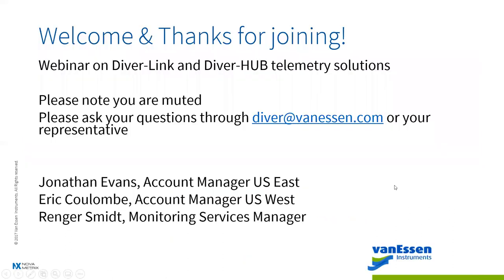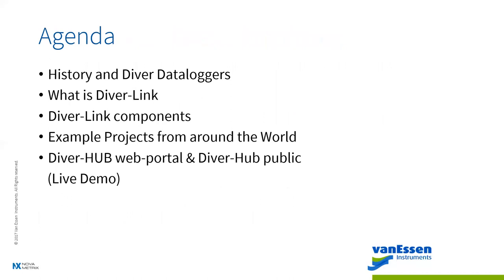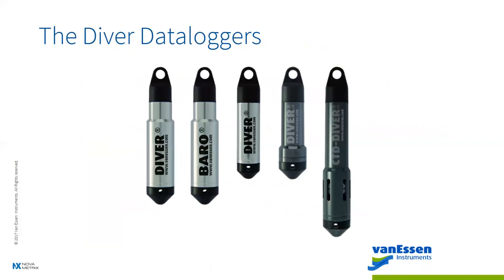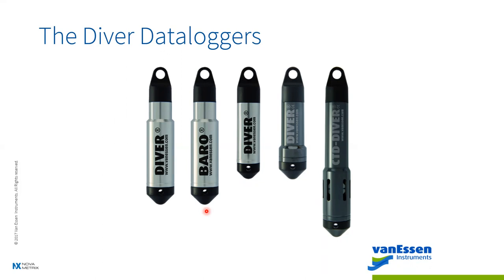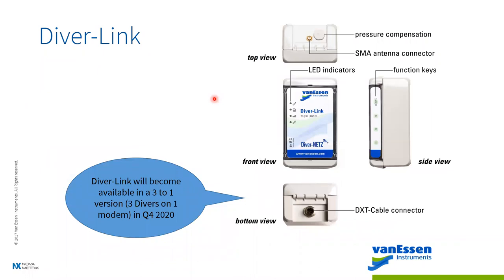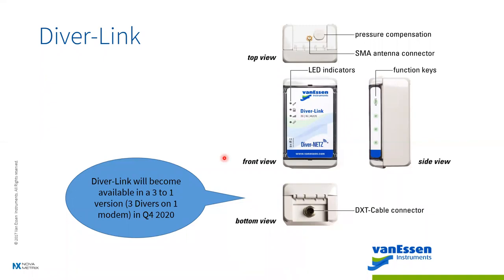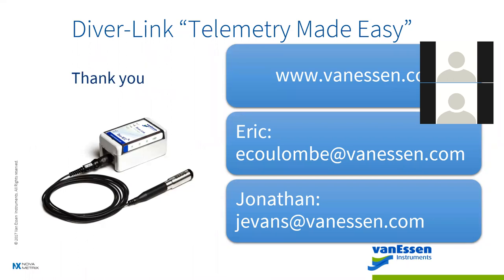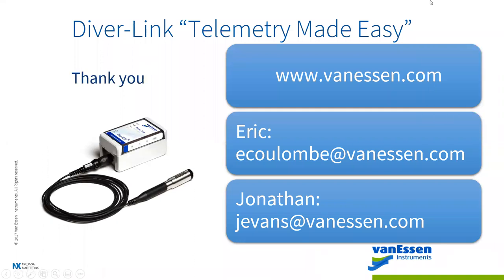Webinar on Diver-Link and Diver-HUB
Our US account managers Eric Coulombe and Jonathan Evans have presented a webinar on our telemetry solutions. The recorded version of this webinar gives you more insight on our equipment, Diver-Link, and webportal, Diver-HUB.